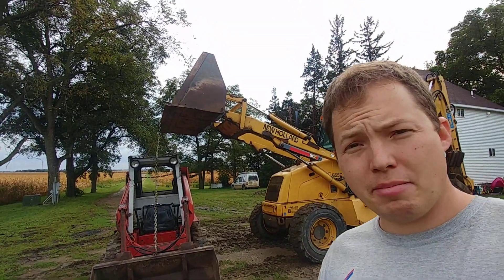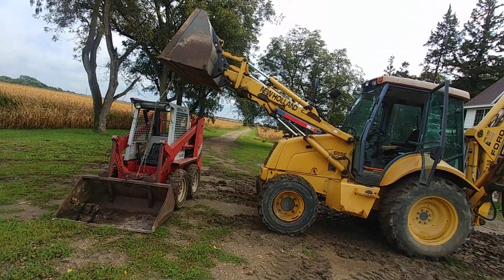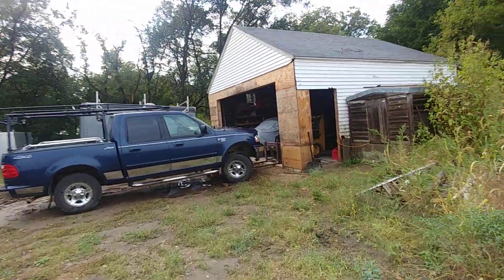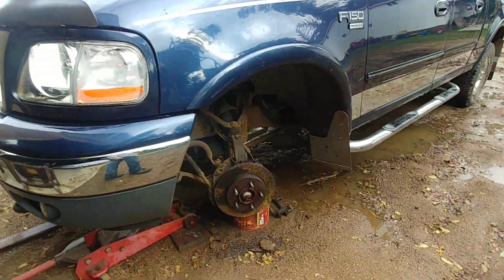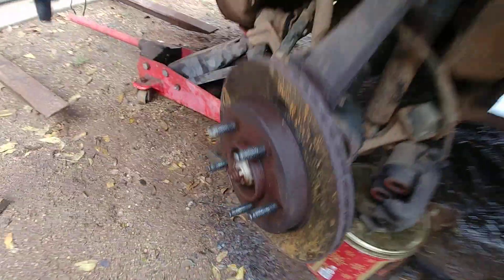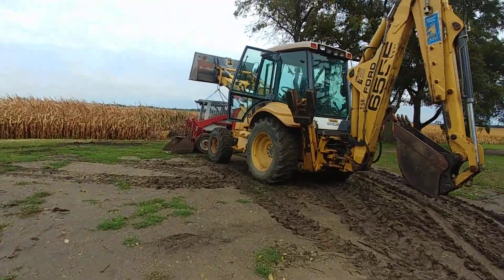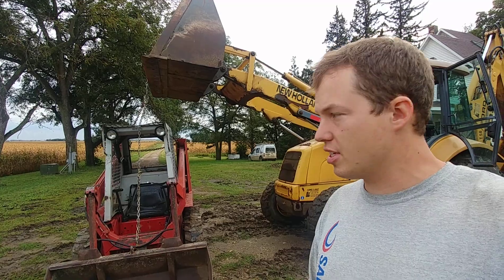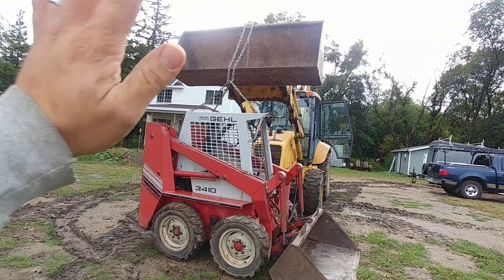Saying Goodbye to My Skid Loader...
Sometimes you have to cut your losses and move on. That's exactly what we had to do with our first little skid loader. Losing $1k + really sucks but less broken stuff = more time.

Ben